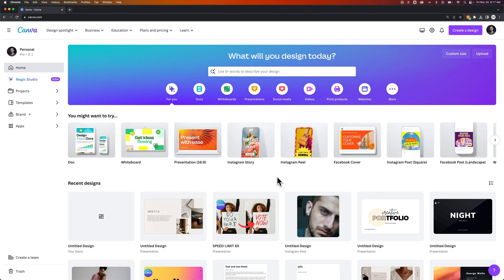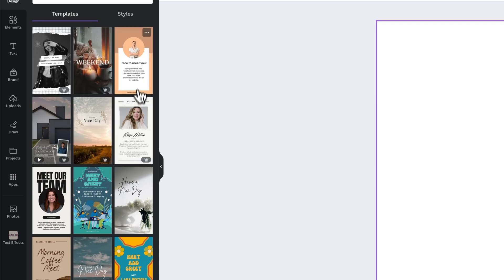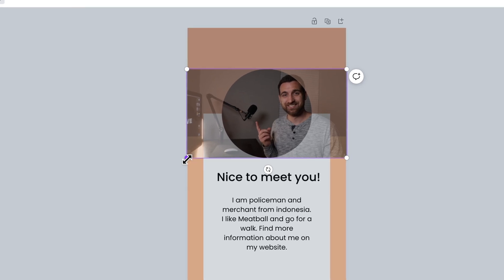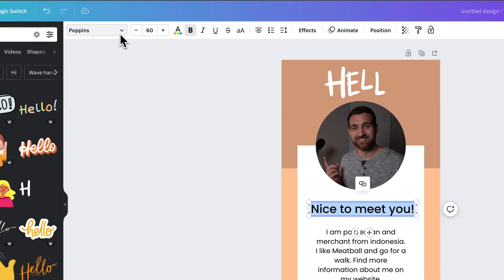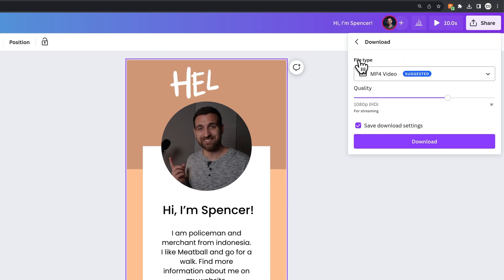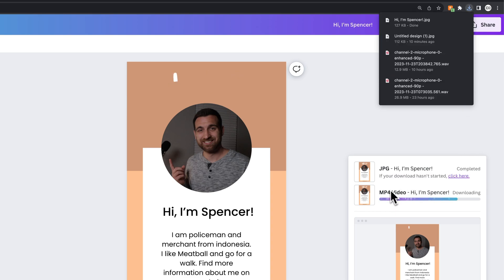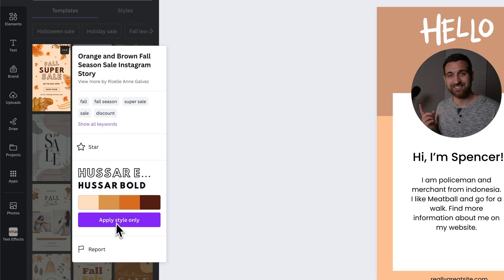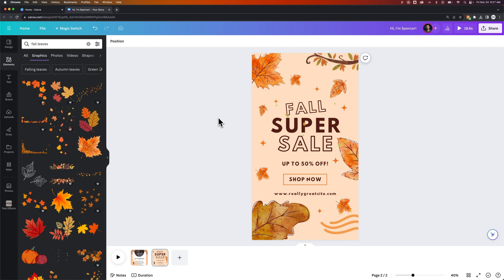How to Make Instagram Stories in Canva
In this Canva tutorial, learn how to make Instagram Stories in Canva.